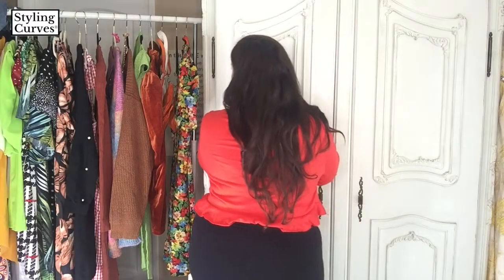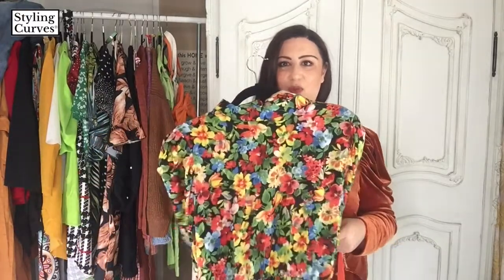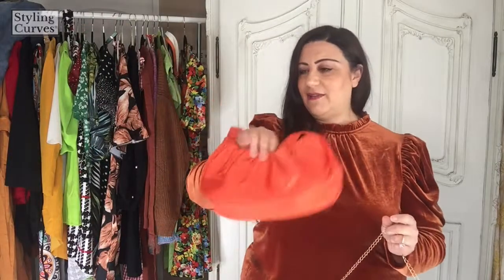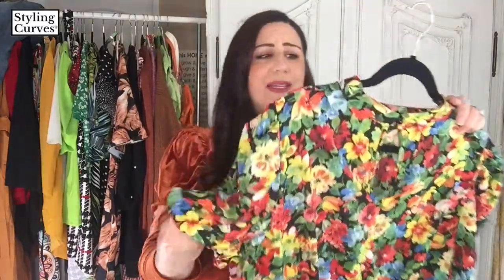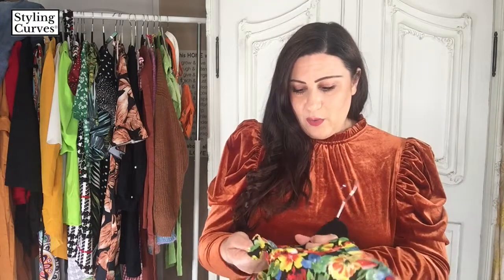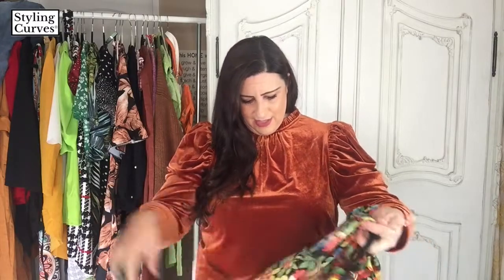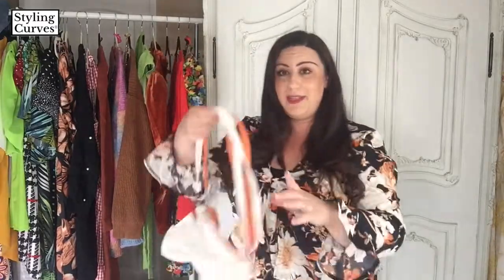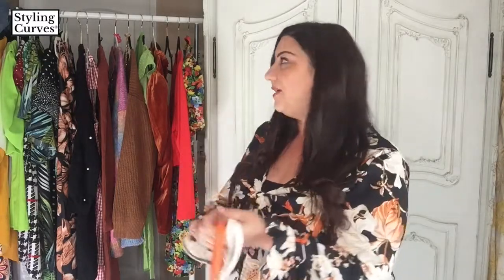Shein Curve Plus Size Haul Try On | Fall 2021 | Size 18/20 | Coupon Code | Dresses Blouses Accessory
Links to all items featured below! StylingCurves.com brings you plus size fashion & lifestyle reviews plus tips & tricks for curvy babes. Coupon Codes below

My measurements are:
5’5, Size 18/20, 40D, 2X  (Bust 47.5, Waist 43.5, Hips 51.0)

New to postmark? Use my invite code STYLINGCURVES to get $10 in free credit when you sign up!

Items in video:
Use Shein coupon code Scurves15 for 15% off your purchase

I ordered a size 2x in everything except the crop top which I got in a 4x.

Velvet blouse
Org/red Crop Top
Fall Dress (similar style below)
Gold belt
Orange gathered purse
Similar purse
Fall floral blouse (similar item below)
White Bow purse
Orange Bow Crossbody

Club House @StylingCurves

Our videos and photos are © Copyrighted and are not to be used without our written permission.

Our brand Styling Curves® is a registered Trademark. We take infringement seriously and seek legal remedy when necessary.

FTC: (A Message from Deana)  All items were purchased by me with my own money. This video gives my honest opinion. Affiliate links are disclosed.

We do not guarantee the techniques, suggestions, tips, ideas or strategies discussed or demonstrated will be successful. We are NOT medical professionals, nor financial experts, etc. Please do extra research to make sure any product or service is the right fit for you or your family prior to purchasing or using it. Seek professional advice when making decisions, especially as at it relates to health, medical and financial decisions. We shall have no liability or responsibility to anyone with respect to any loss or damage caused or alleged to be caused directly or indirectly by the information provided by us. We are not responsible for what you do with the information. By watching, participating, reading, communicating, including things not mentioned etc. with our site or any related social media you agree to assume all risk and responsibility for your own actions and those of others. You also agree to hold Deana, all DBAs under such, its employees, owners etc. harmless under all circumstances. You also agree not to do anything to harm our site, social media, Brand, or reputation, etc. If you do not agree with these Terms Of Service / use, do not use our site or social media.